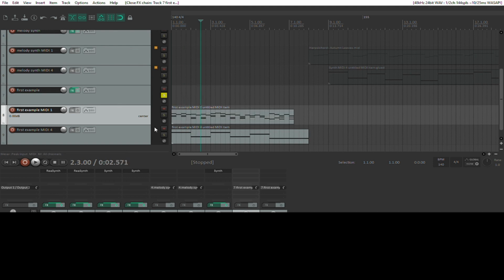Auto Harmonizing Dynamically Tuned Synthesizer (vst plugin).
This is synth which does not use a fixed tuning so I think that makes it one of a kind. It changes tuning depending on what note is being played in the fourth MIDI channel. If a D is playing in the 4th channel this corresponds to a frequency of: C*(9/8) = 130.8127*9/8 = 147.1643. If afterwards A is played in the first channel, it will tune itself to perfect fifth times that so: C*(3/2) *(9/8) * C=220.7466   If the same A was played while C was held in the fourth channel, A would tune itself a minor third below the next C so: 2*C*(5/6)= C*(5/3) = 218.02  .Most synths and DAWs are only equipped to play in standard tuning, and the ones that don't still use a fixed tuning system. By highlighting the root of each chord in the fourth channel you can play the exact harmony you intended to. This is the "just" intonation that I use:
0: 1/1 = unison
1: 16/15 = octave-major_seventh = semitone
2: 9/8 = whole_tone
3: 6/5 = minor_third
4: 5/4 = major_third
5: 4/3 = fourth
6: 64/45 = semitone+fourth = tritone
7: 3/2 = fifth
8: 8/5 = octave - major_third = augmented fifth
9: 5/3 = octave - minor_third
10: 9/5 = fifth + minor_third = minor_seventh
11: 15/8 = fifth + major_third = major_seventh
12: 2/1 = octave

00:00 Intro
00:20.22 First tuning
02:15.144 Second tuning
04:10.23 Explanation